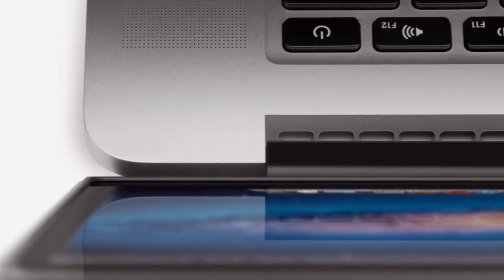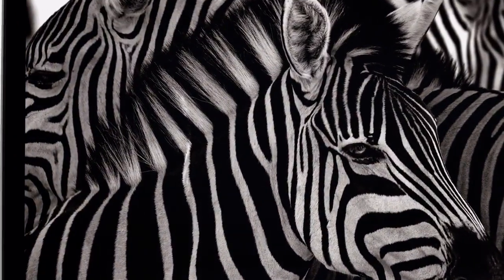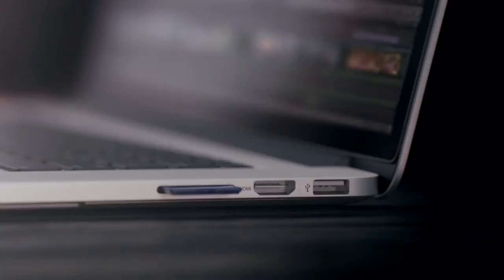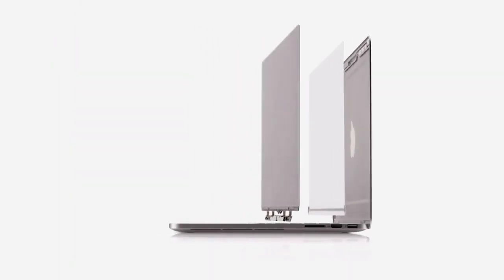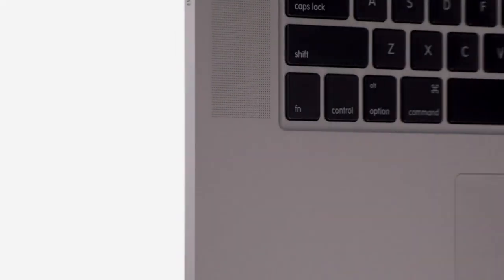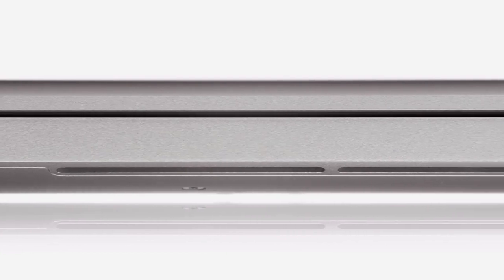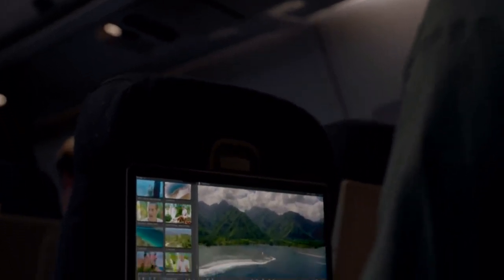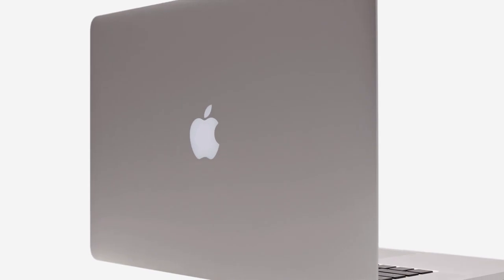MacBook Pro with Retina Display Philippines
OTHER SEARCH TERMS:
TV ad ABS-CBN GMA-7 TV5
Commercial video
Hands-on review pinoy
Globe Telecom
Smart Communications
Sun Cellular